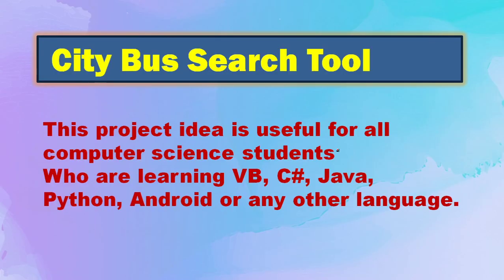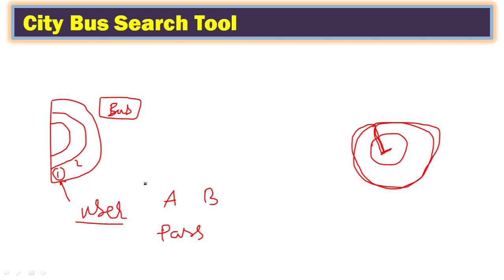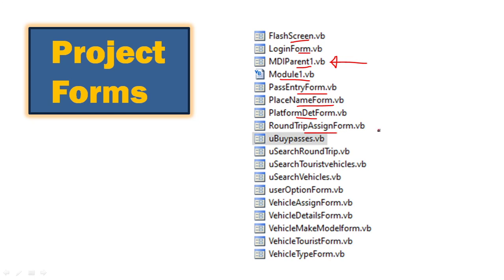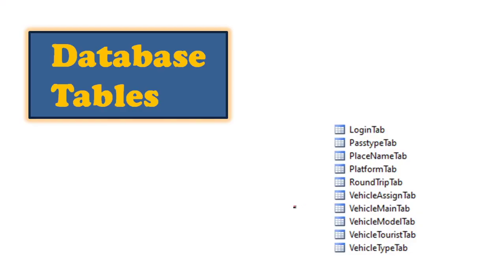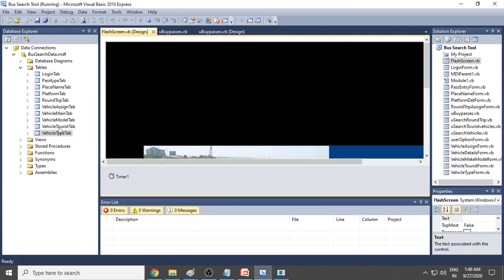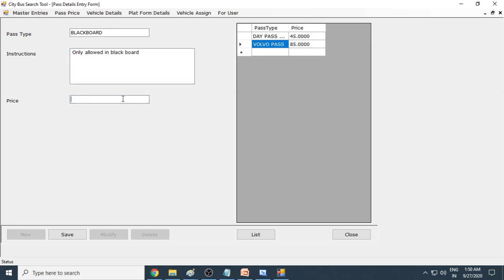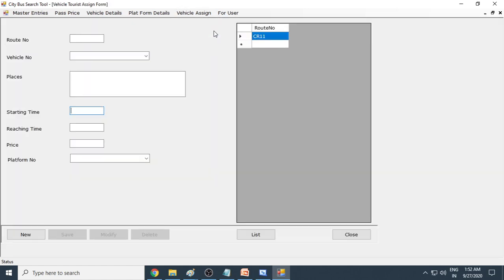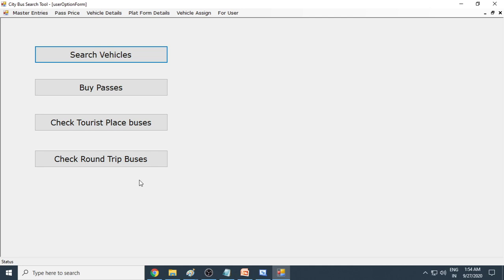City Bus Search Tool Program VB net CSharp Java Android Python Project Idea and Demo VB120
Users can search by bus name to find the required details. Four sub-modules make up this module: save, delete, edit and exit. Bus Details: This module handles information of each bus such as the bus names, bus numbers, route details and timings of arrival of buses.

This project is to give an idea to develop a project in VB or in C# or in Java or in any other language. By using this idea you can develop this project and also you can improve this project.